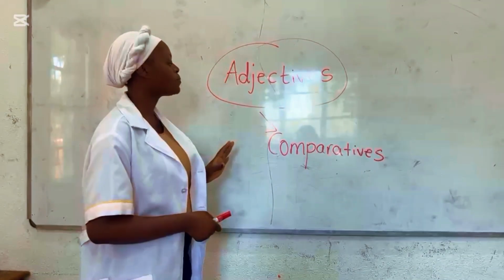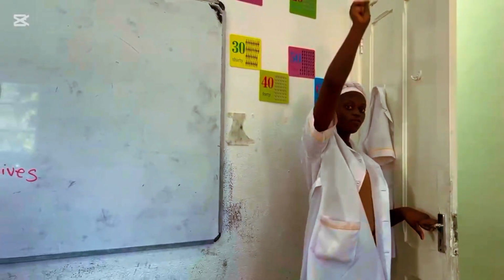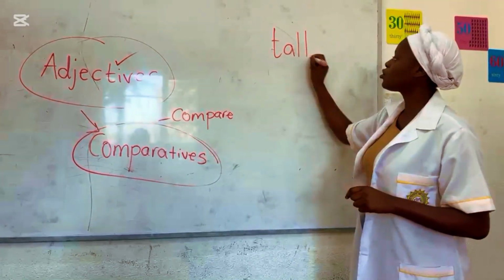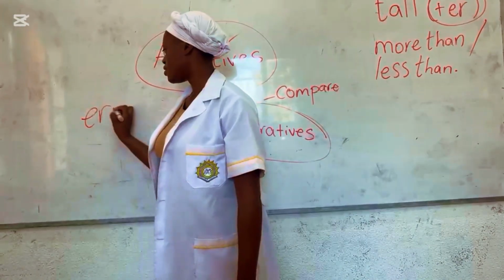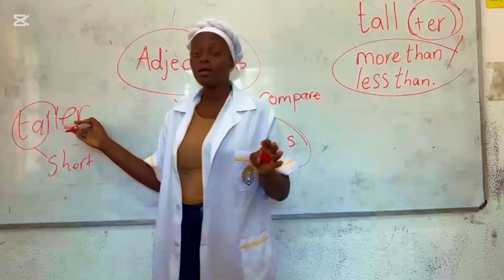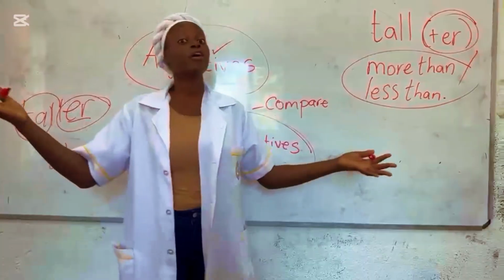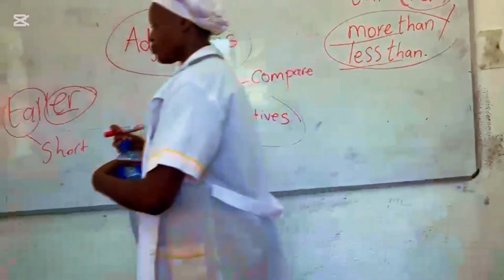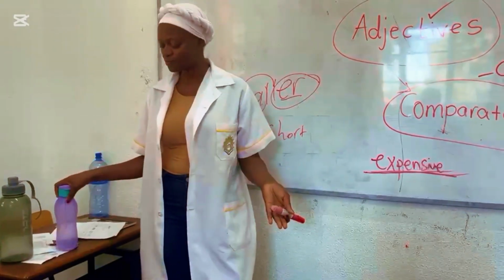Learn how to compare things/people